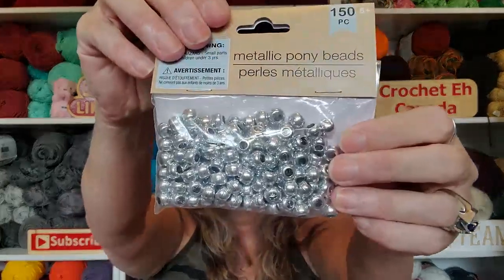Day 22~ Vlogust On The Cheap